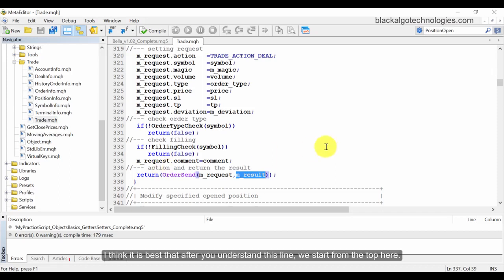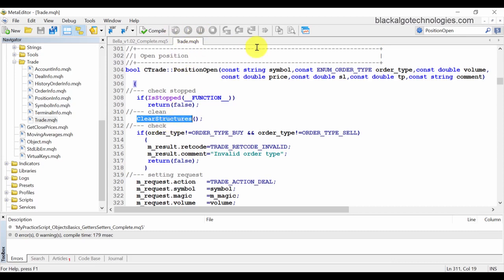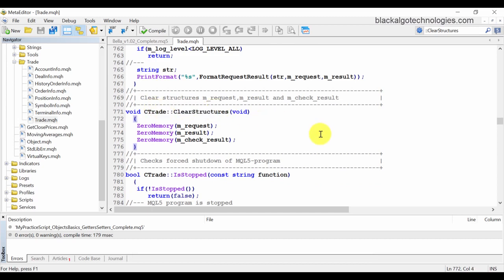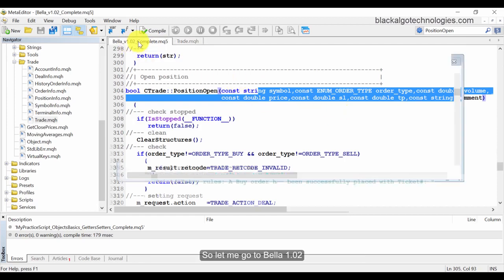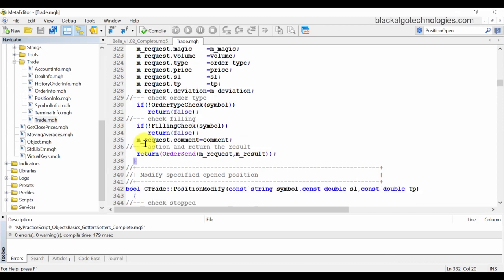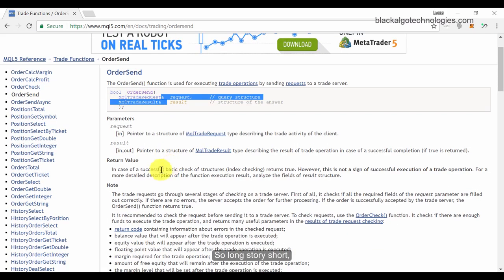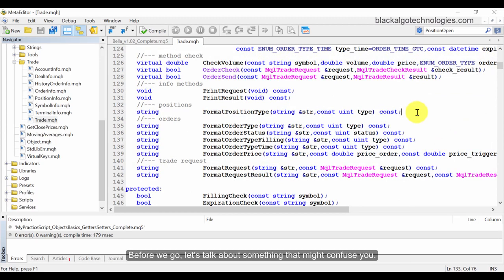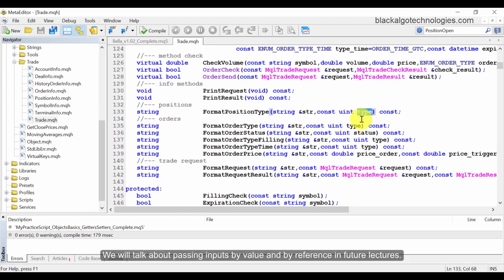Part 36 Understanding Ctrade Simple_khedit_Part 2